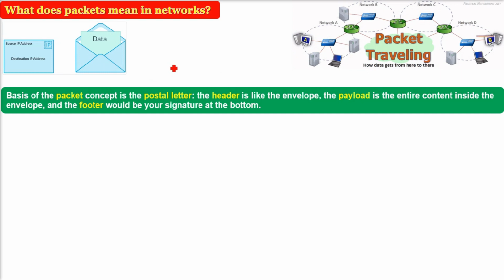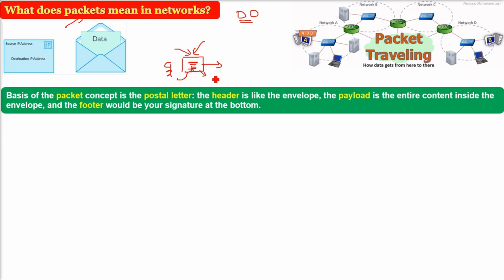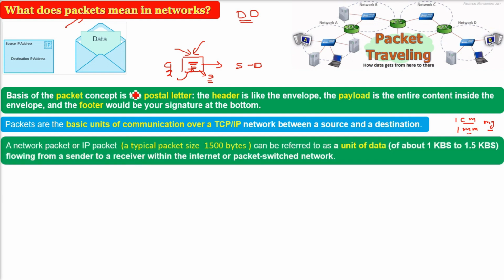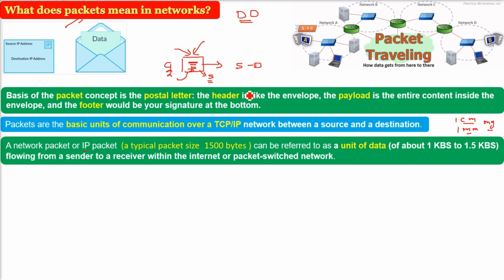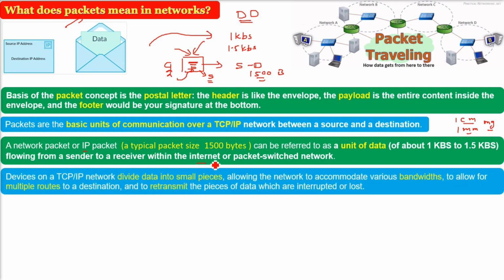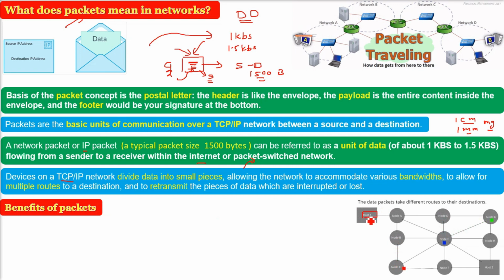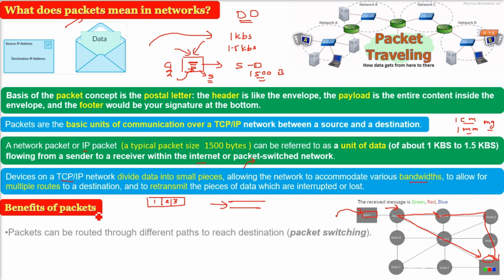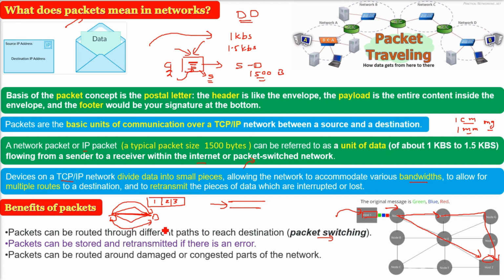What are Packets in networks|Packets Explained|Packets Meaning